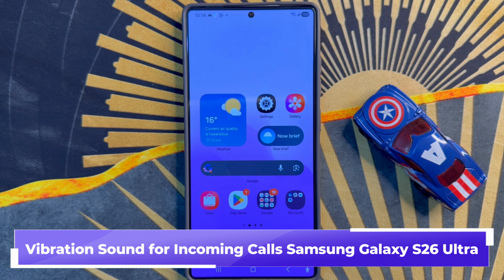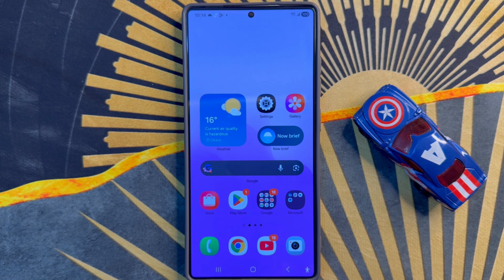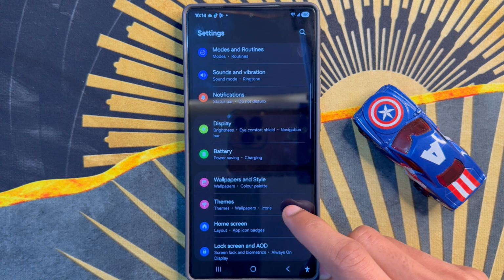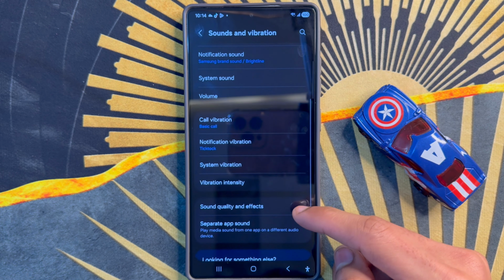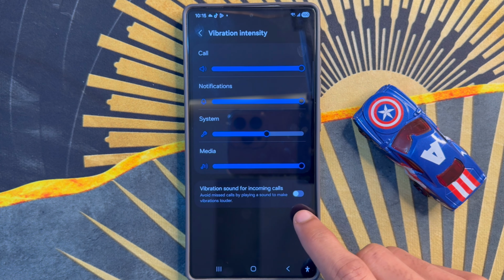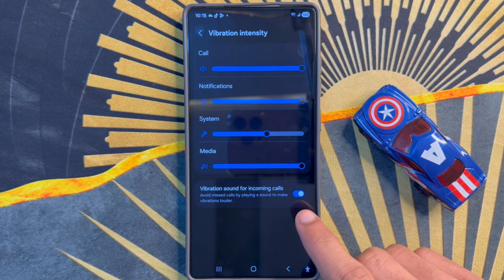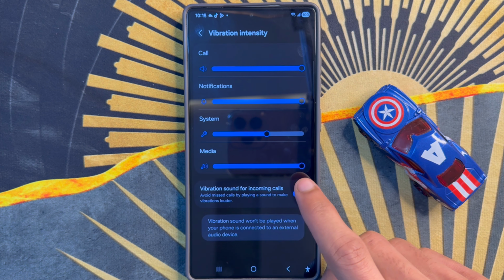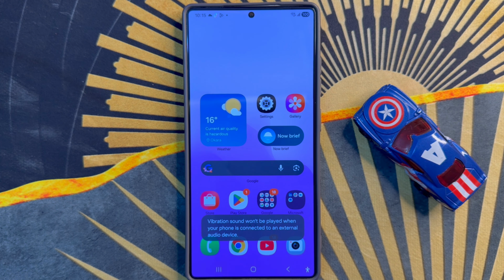How to Turn On/Off Vibration Sound for Incoming Calls Samsung Galaxy S26 Ultra